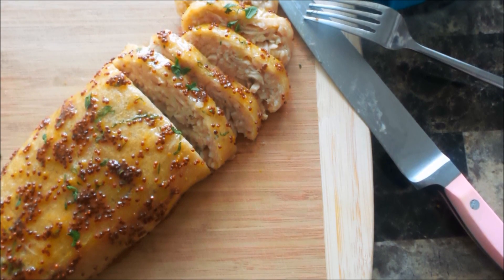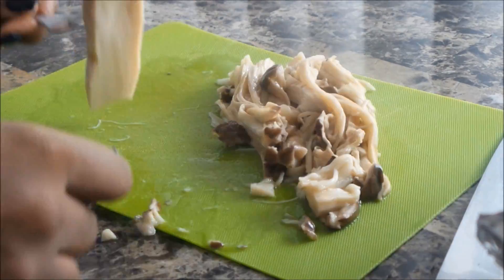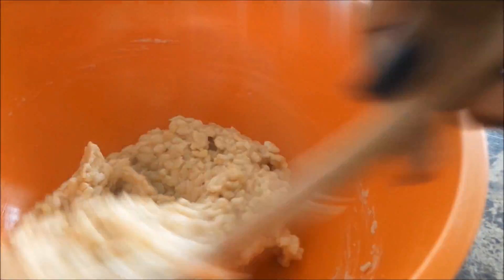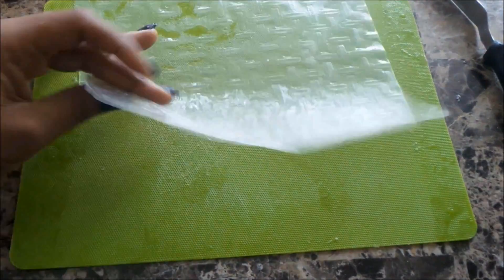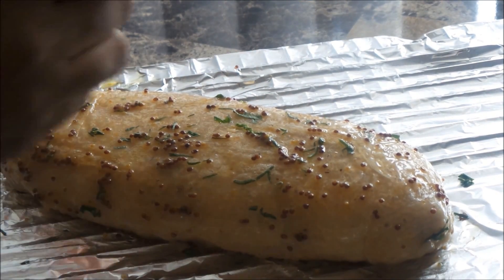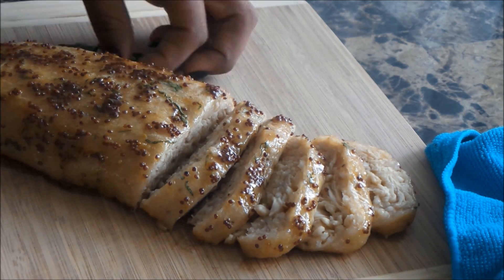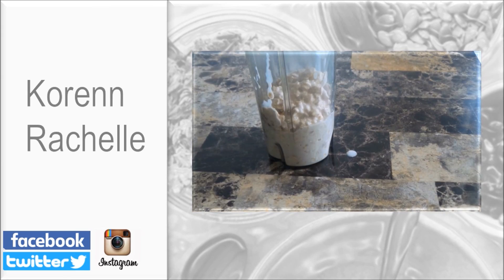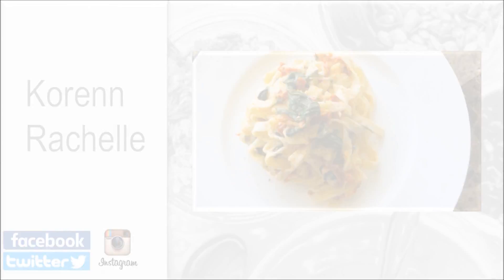Honey* Dijon Glazed Porkless * Tenderloin | Gluten Free Vegan | Korenn Rachelle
Hey food family 😆!  Day 7 and still going strong.  This is an awesome gluten-free mock meat recipe.  I hope you enjoy it and I'll see you tomorrow with day 8!

📗 Everyday Vegan Food; an introduction to the versatility of vegan cooking. Over 100+ Recipes Mock Meats, Roasts, Salads, Soups, Sandwiches, Sides, Desserts, Breads, Pastas, Breakfast, and More! Download your copy now👇🏾👇🏾👇🏾👇🏾